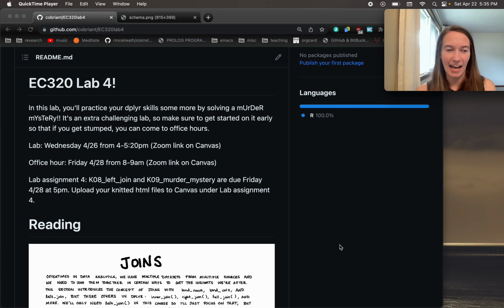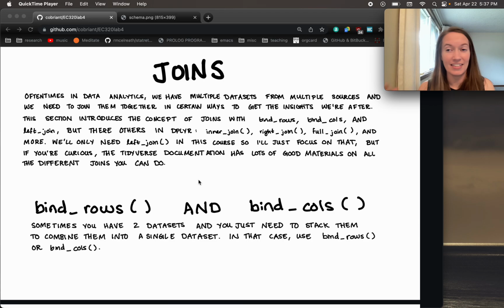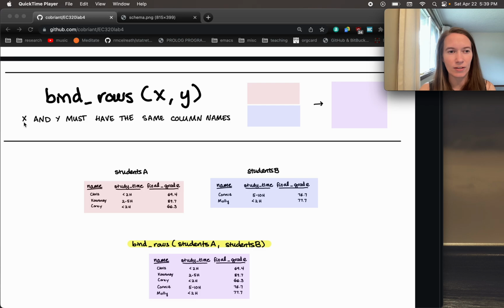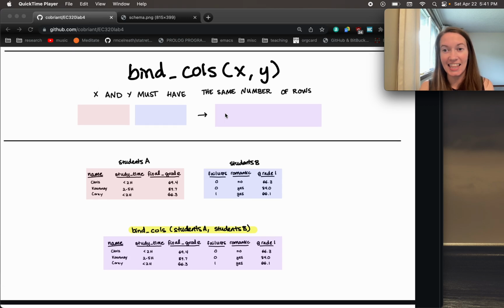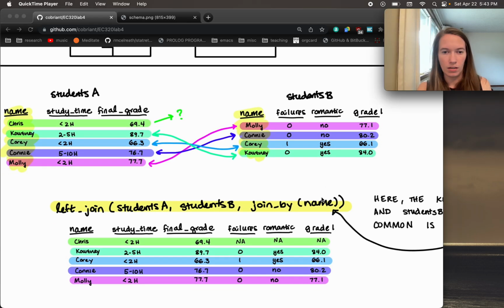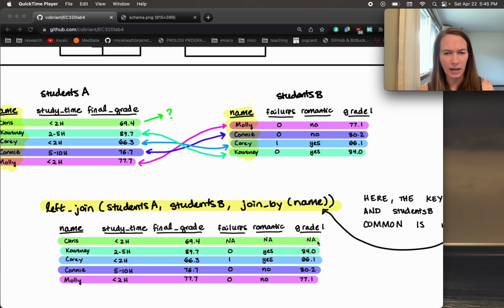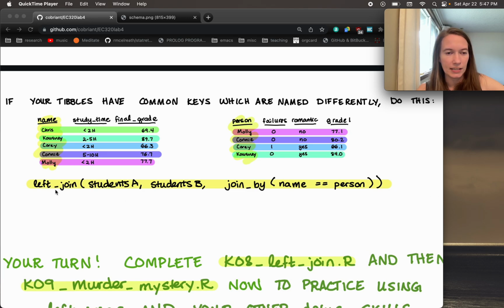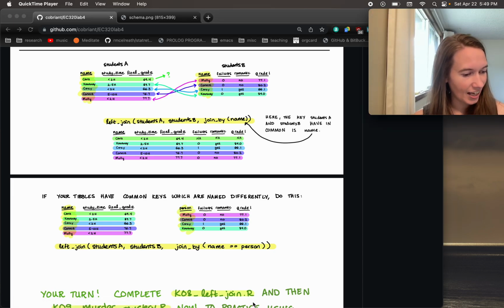EC320 Lab 4